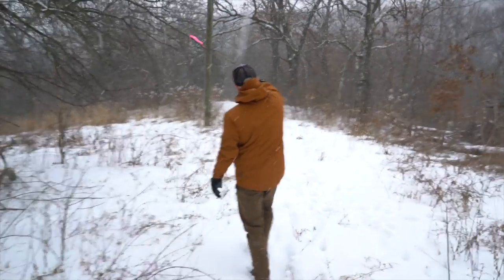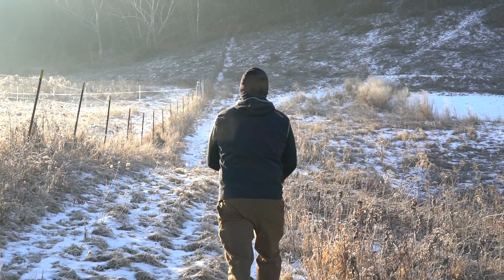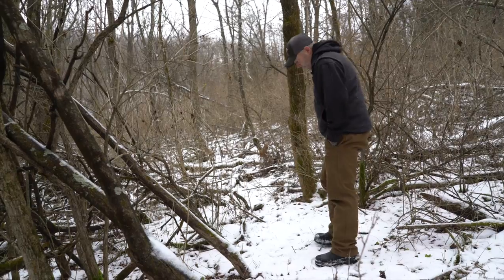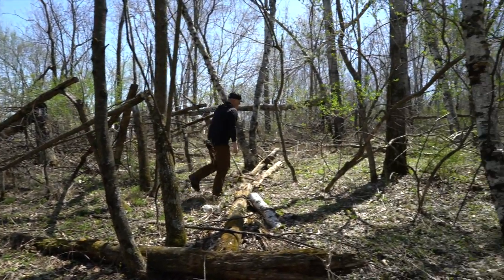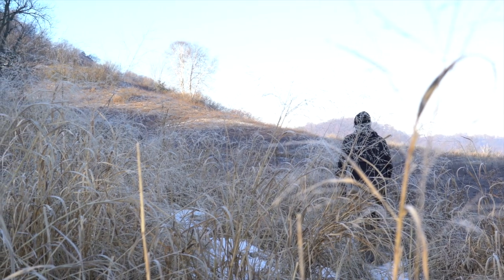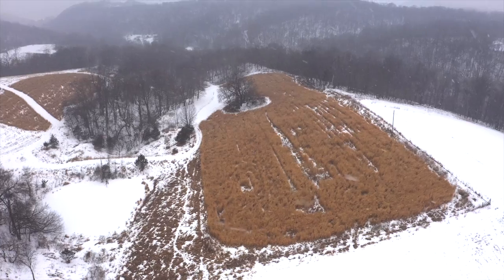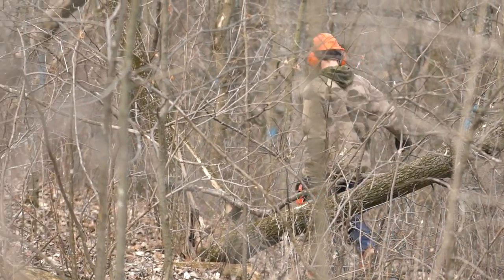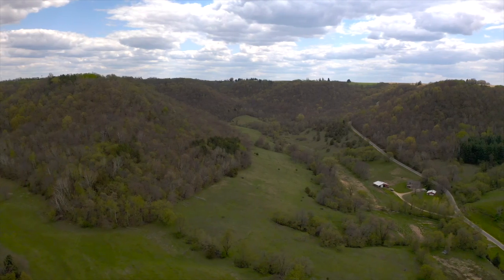"How To Design Your Whitetail Parcel" is OUT!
Over 2000 videos, articles and client parcels have lead to my first web class titled, "How To Design Your Whitetail Parcel". This will take you inside my head for a look into exactly how to design your own land, while assessing the balance of my original hunting and habitat design concepts. There is no other online or phone consultation that will come close to the level of experience needed to assist you in putting the pieces together to accurately design your whitetail parcel. To check out and putchase the web class, please visit: